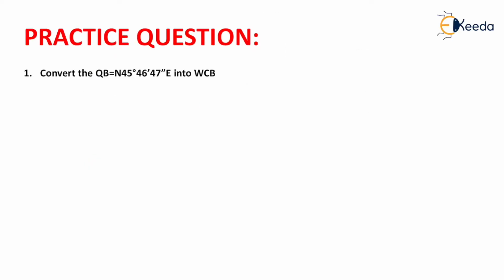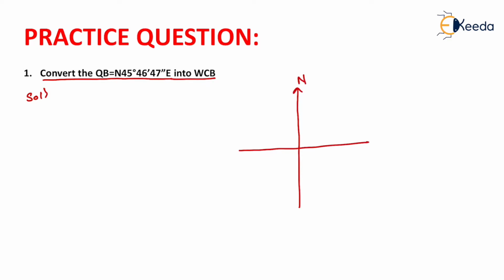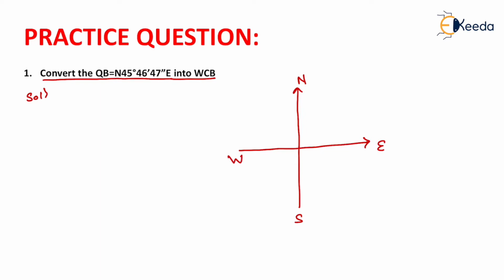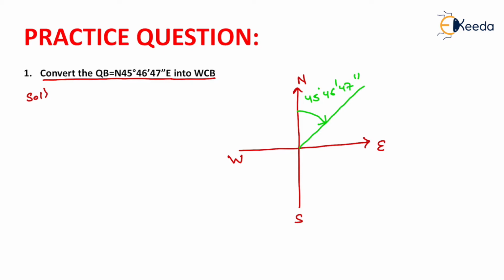1st Numerical of QB | Compass Surveying | Geomatics Engineering - GATE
In this tutorial, we'll walk you through the step-by-step solution of a Compass Surveying numerical problem. You'll learn how to use the Quadrantal Bearing (QB) system and apply it to real-world scenarios. We'll cover the essential concepts, calculations, and techniques that are vital for success in Geomatics Engineering.